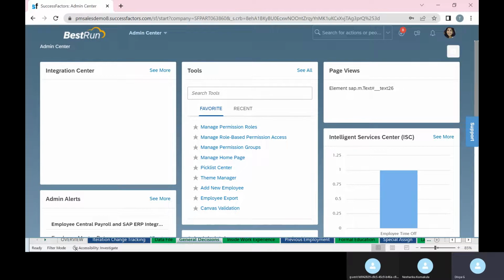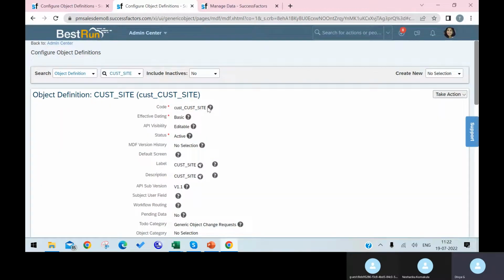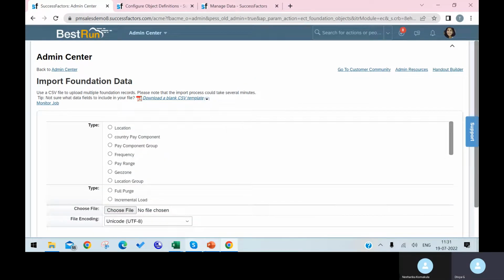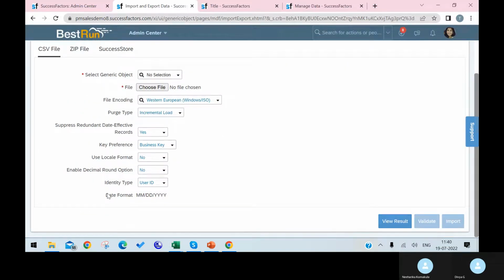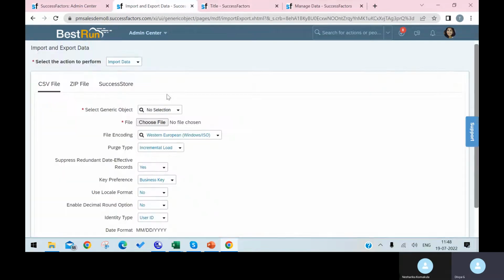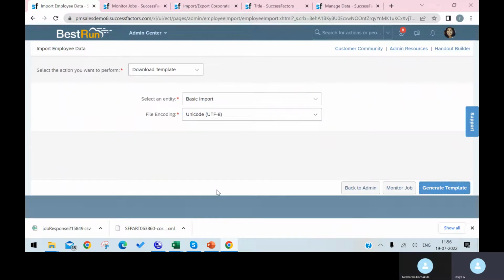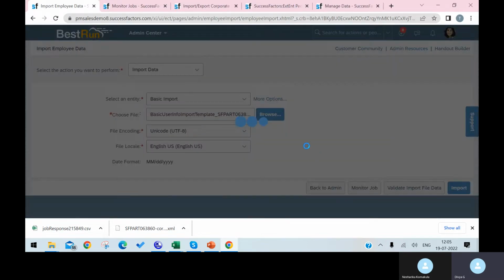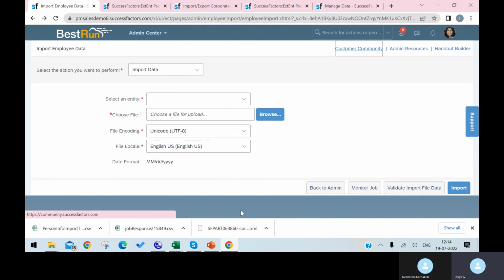SAP SuccessFactors Training full length videos session10. sapsuccessfactors successfactors sap.